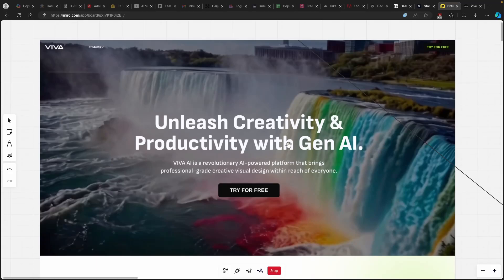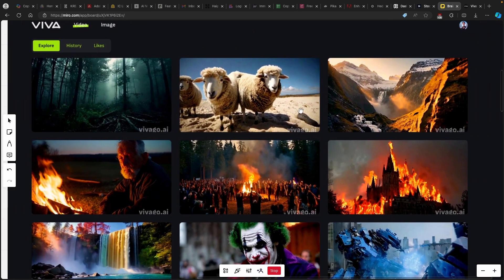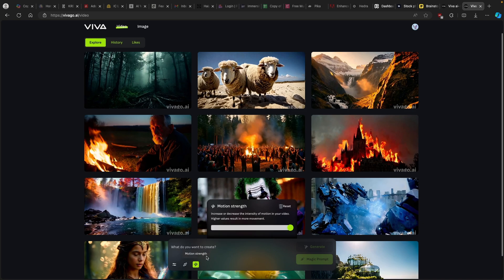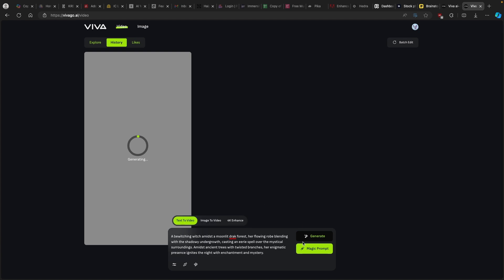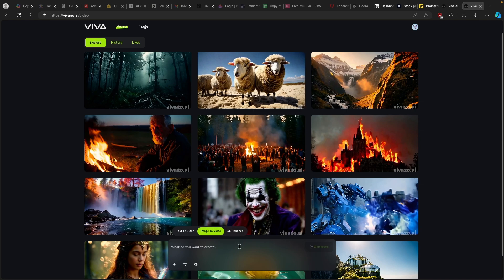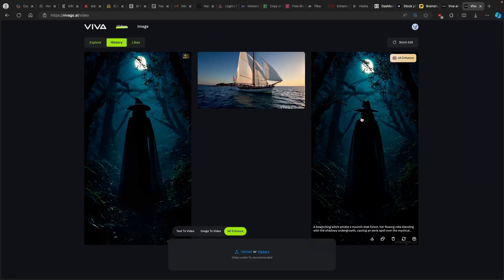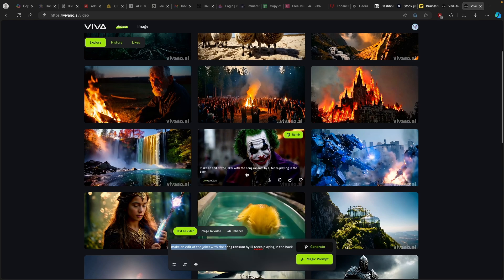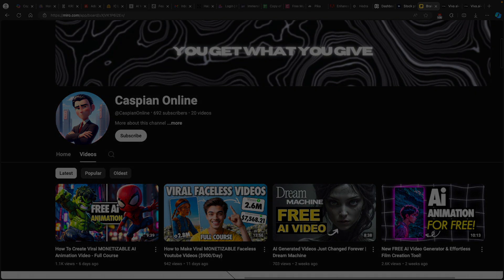This NEW FREE AI Will Blow Your Mind! 🤯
Get ready to be amazed! Introducing VIVA AI, the FREE artificial intelligence tool that's changing the game.  In this video, we'll explore its features, show you how it works, and reveal why VIVA AI is the must-have AI. Don't miss out on the future of AI – it's FREE and it's here!